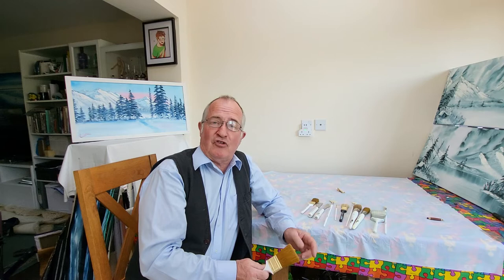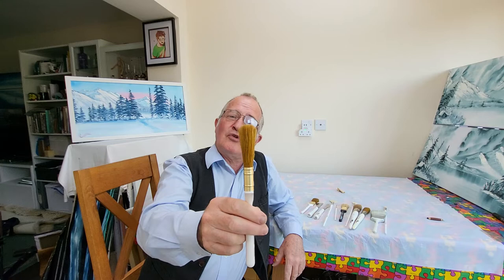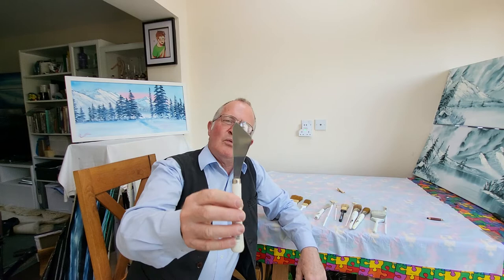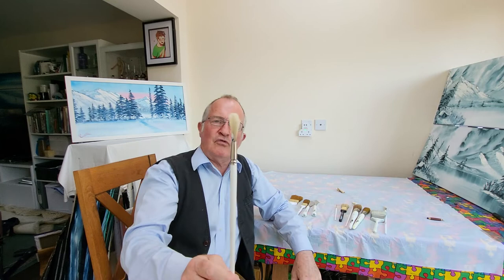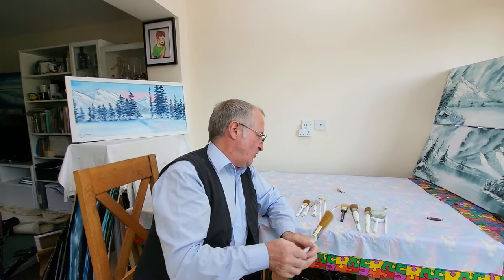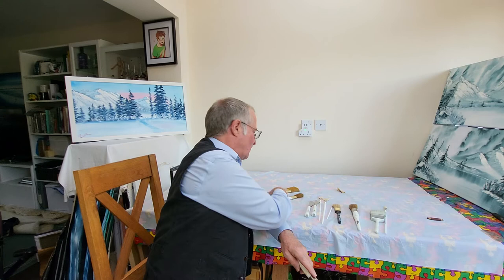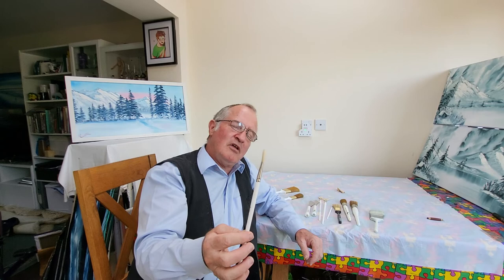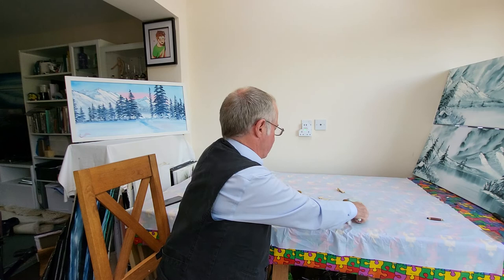Bob Ross Paint Brushes.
Most of the Bob Ross brushes can be used to make almost any of the features in the Bob Ross paintings and these can include clouds, mountains, tree trunks, foothills, boats, soft grassy areas and many other beautiful effects.

The Bob Ross landscape brushes are special brushes made from a blend of natural and synthetic bristles and shaped according to Bob's very precise specifications for the Bob Ross Wet-on-Wet Technique. Remember, ordinary brushes are not the same and can't create the same beautiful effects these will.

The term "Bob Ross Wet-on-Wet Technique is a registered trademark of Bob Ross Inc.